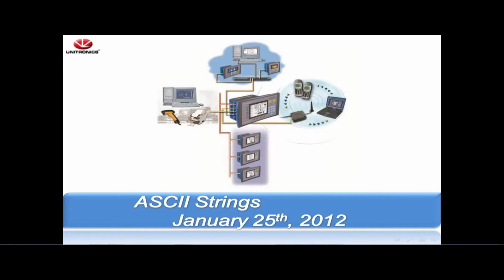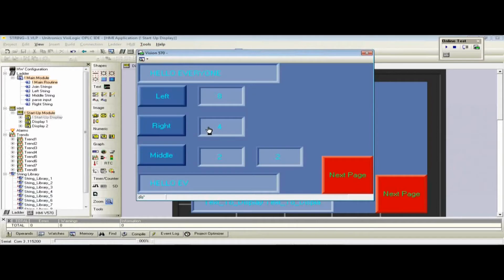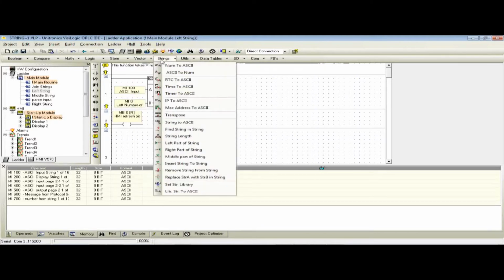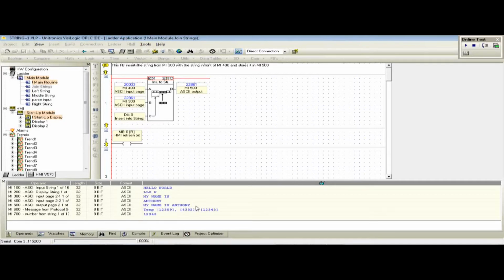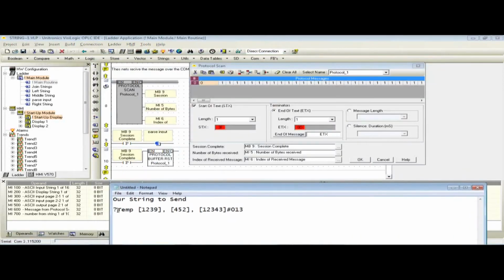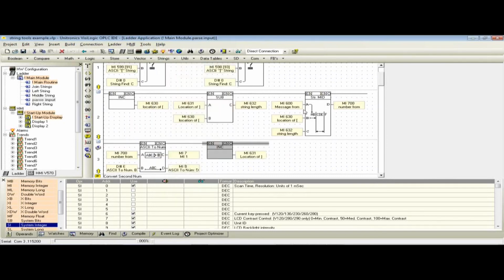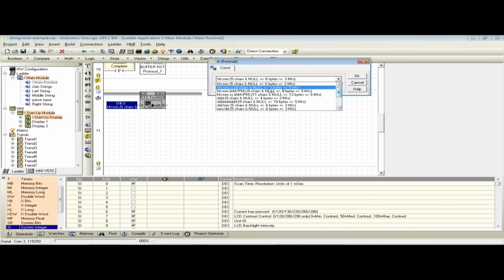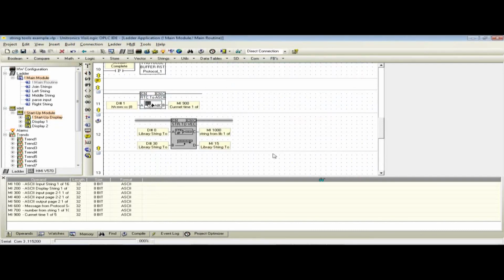WEBINAR Strings and String Tools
In this webinar we cover ASCII strings and string tools